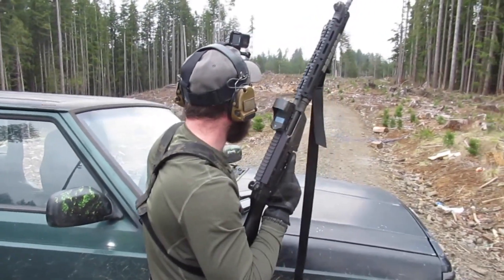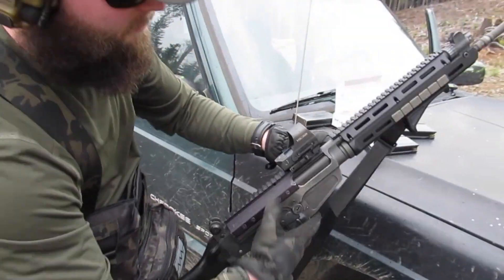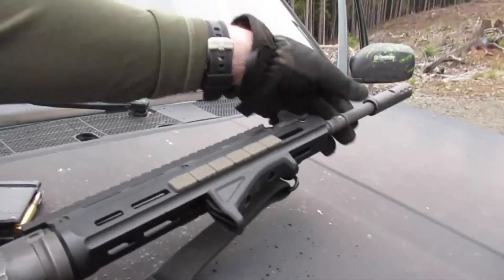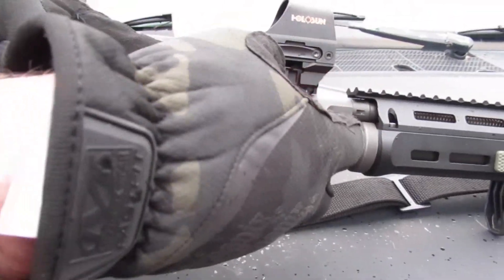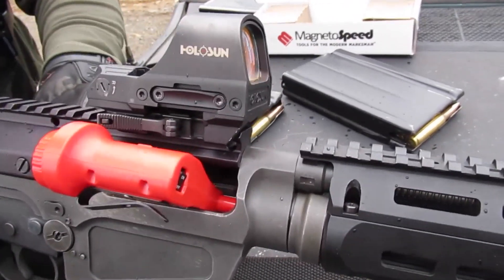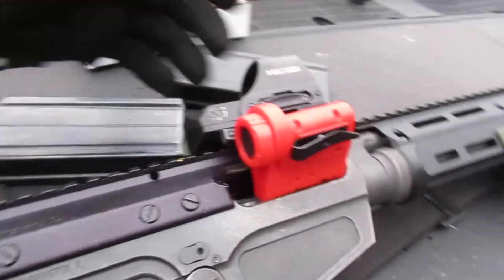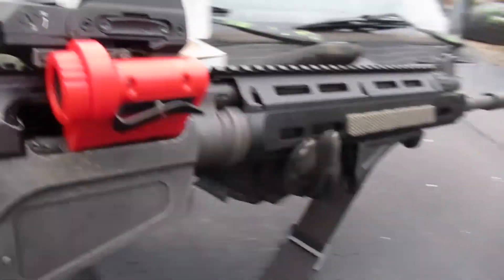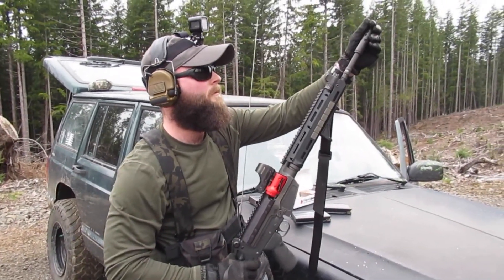Magneto Speed Riflekühl barrel cooler